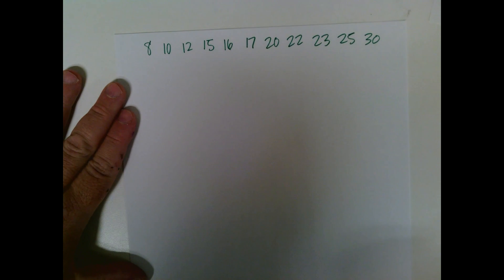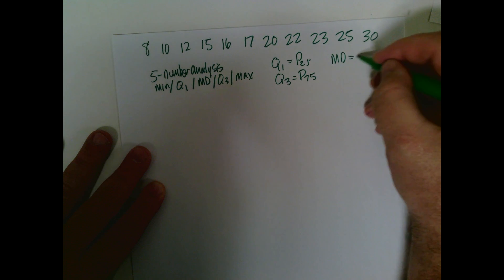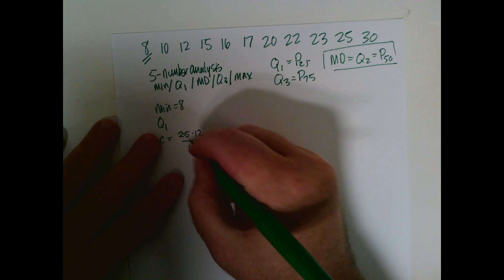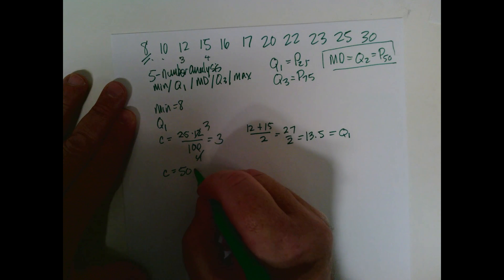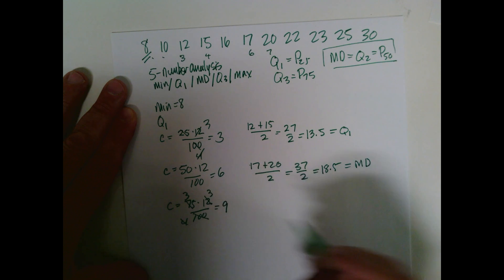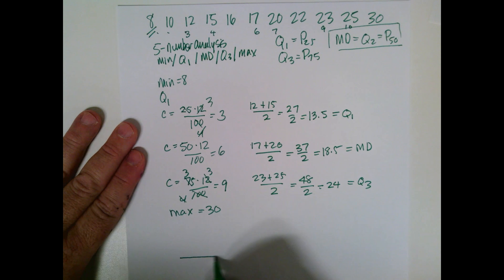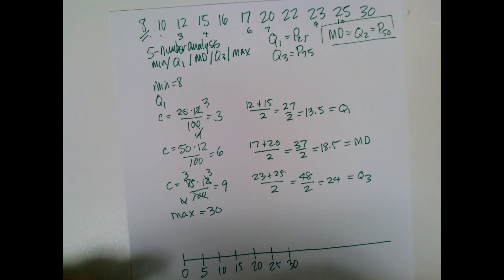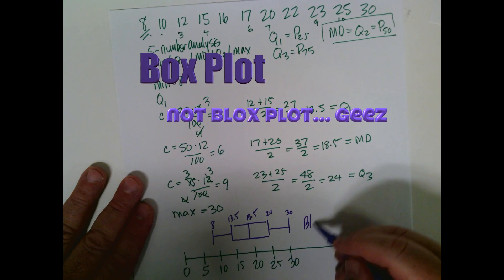chapter 3 part 12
Problems from Dr. Sanford's statistics class.